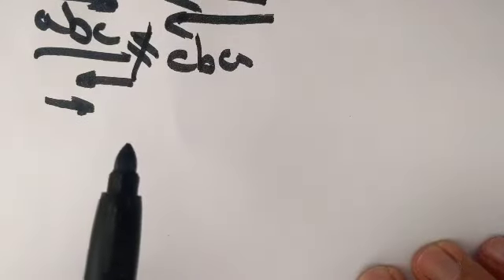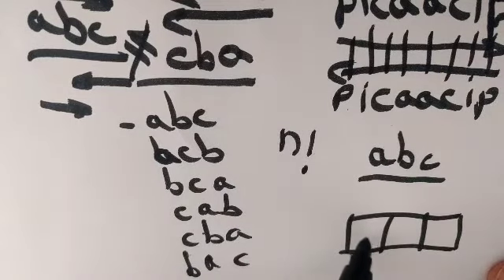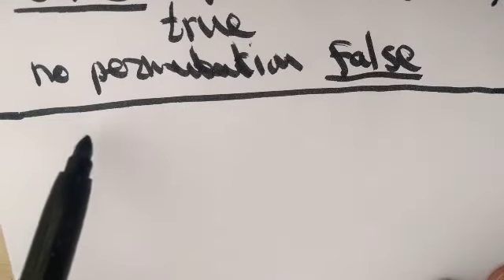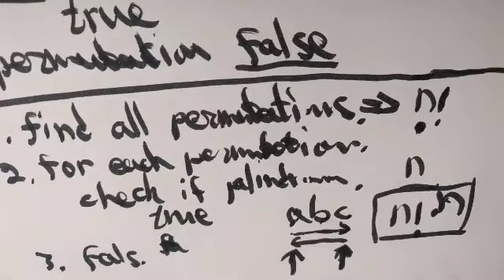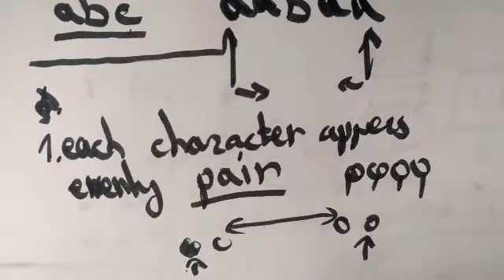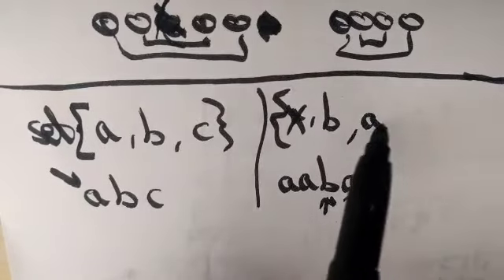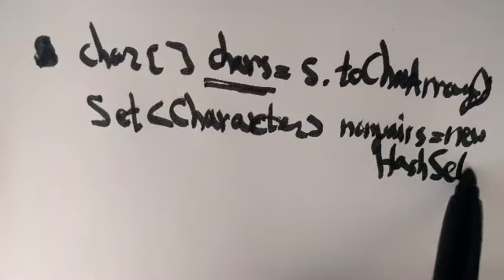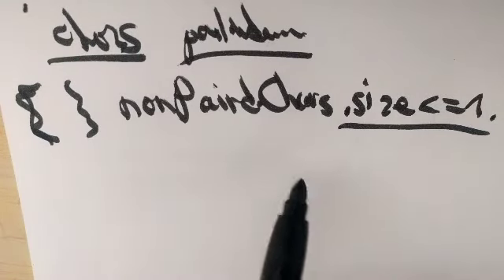CS Interview Palindrome In Permutations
You need to find if there is any palindrome for all permutations of a string.  The BEST BOOK I found for programming interviews: "Cracking the coding interview"